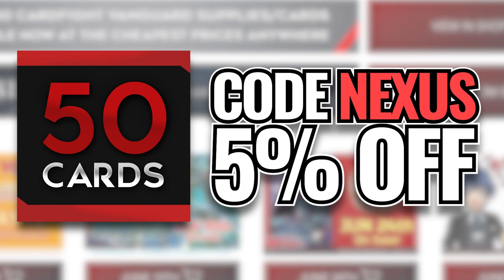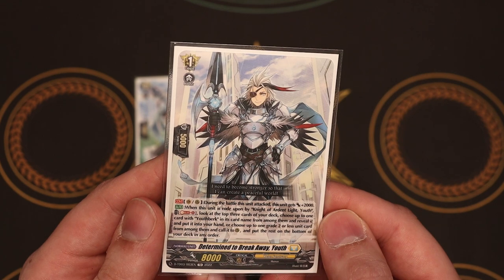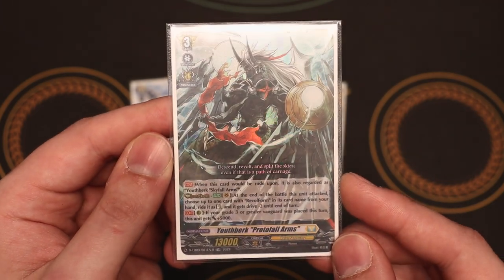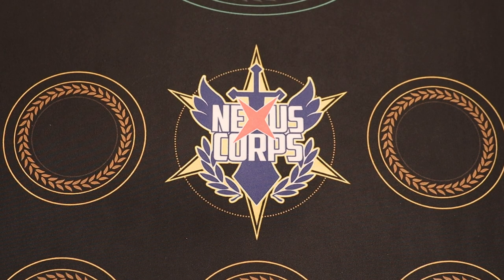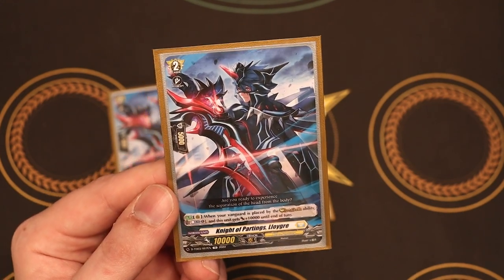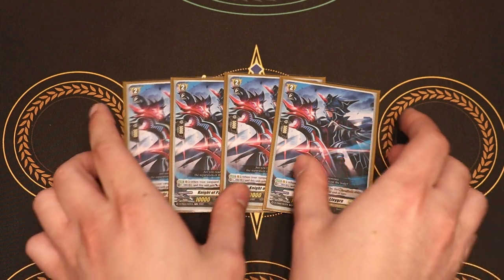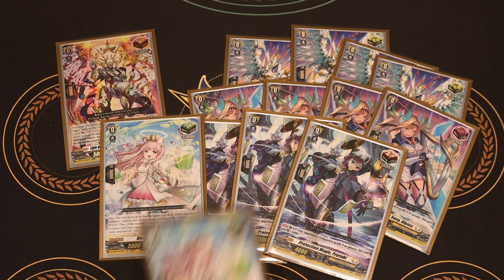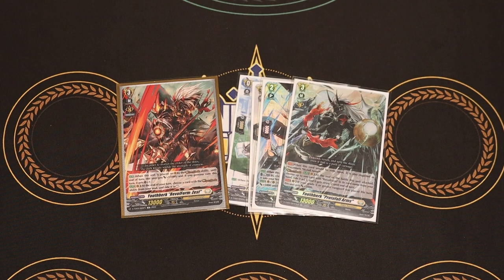UPGRADED TRIAL DECK! Youthberk "Protofall Arms" Deck Profile! | Cardfight!! Vanguard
Here's how you can upgrade your Youthberk Trial Deck while waiting for the English release of D-BT06. Enjoy!